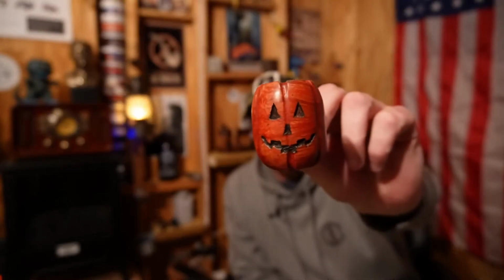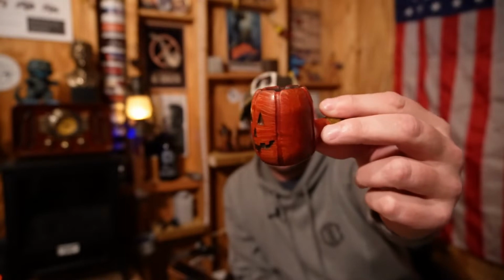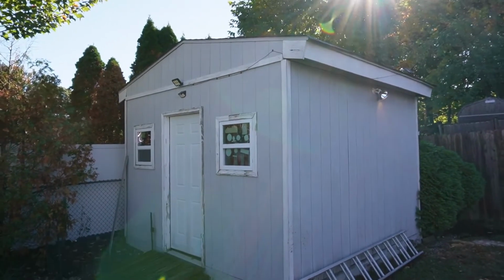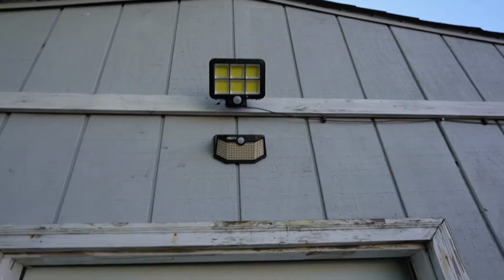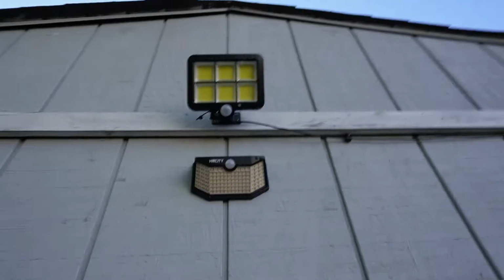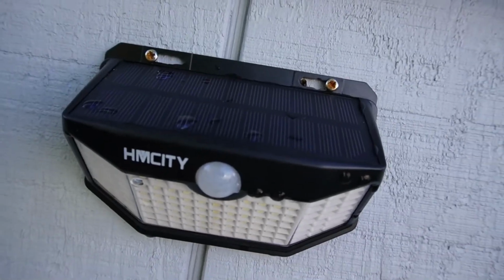Shed Lights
Square Shed Light:

Hmcity Solar Lights: